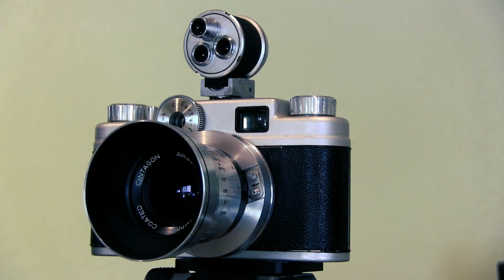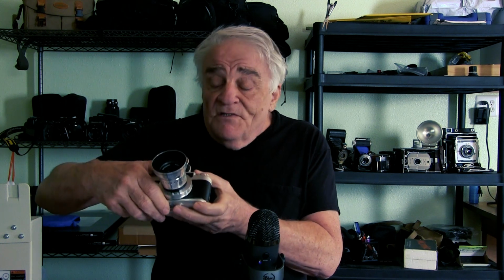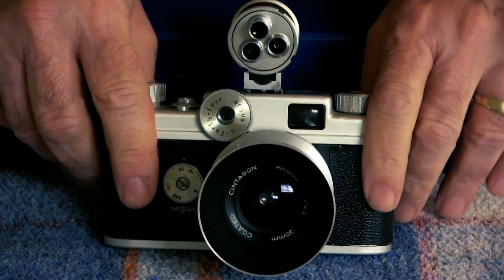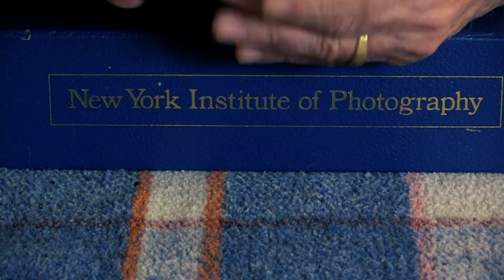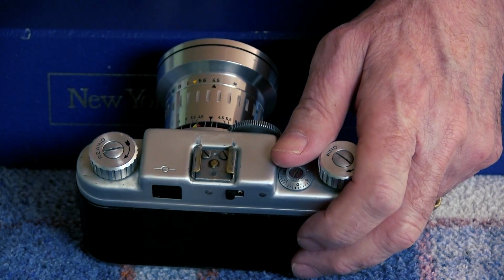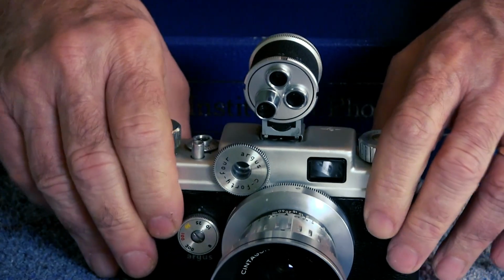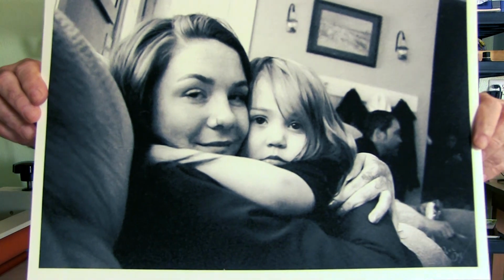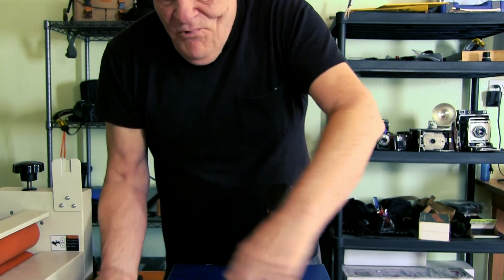On a shelf for 30 years. | Will it still make photos? | Let's find out. | 1956 Argus C Forty-Four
In this video I use an old Argus C Forty -Four 35mm rangefinder camera that has sat unused for more than 30 years to take family pictures at an Easter dinner. Did it work? Well, perhaps.